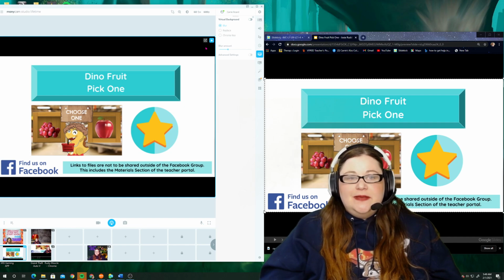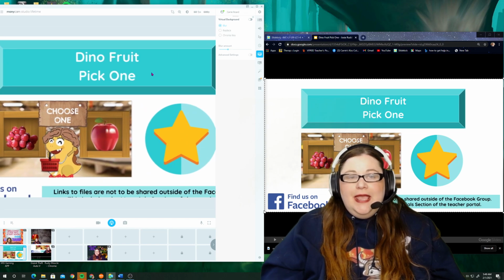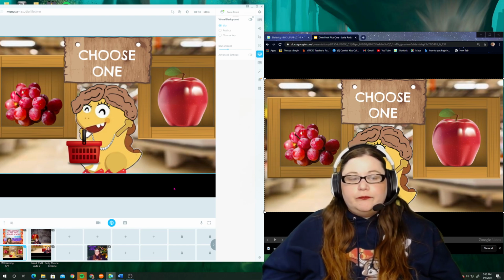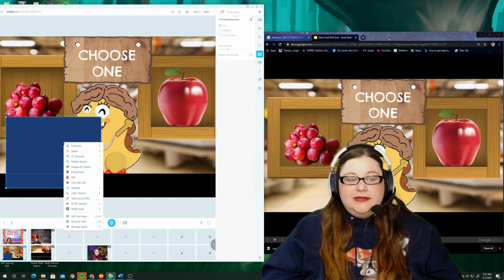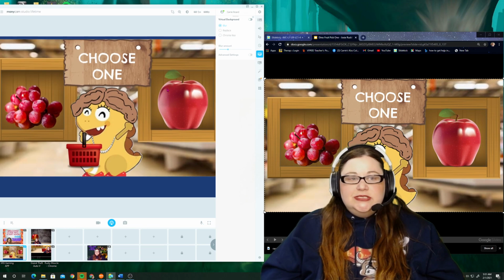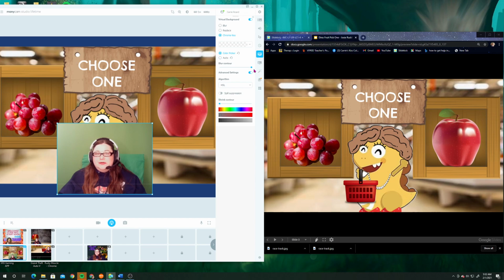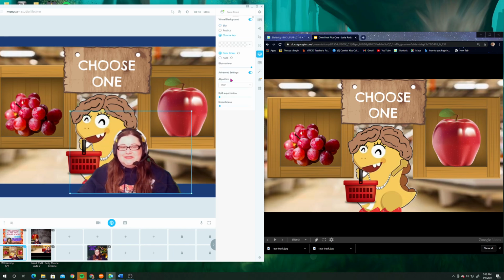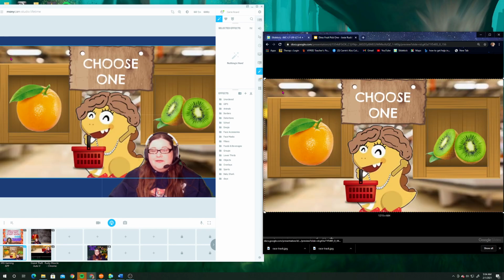Google Slides in ManyCam and New ManyCam Features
In this tutorial you will learn how to integrate Google Slides Props and Rewards into ManyCam. You will also learn about a new feature in ManyCam.

Special thanks to:  Josie Rudd and Kim Poltak for their Google Slide rewards

Ring Light:

Umbrella Lights: